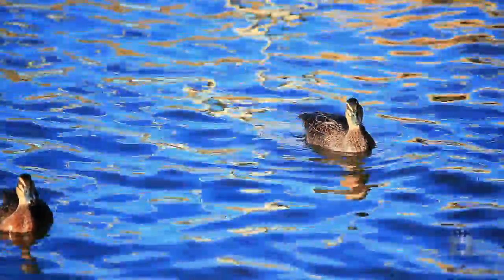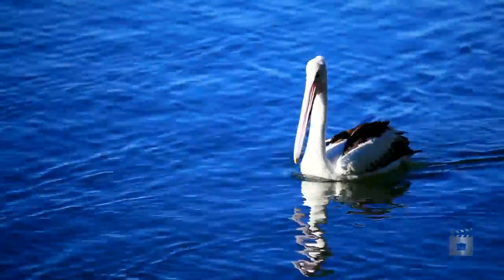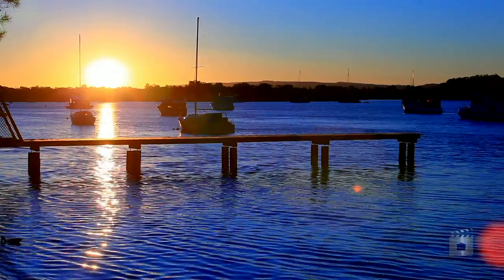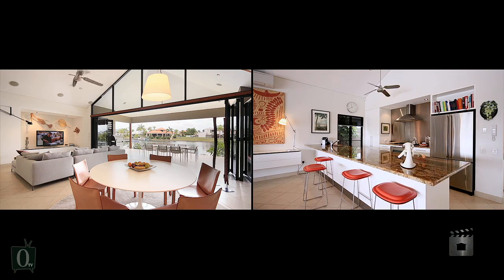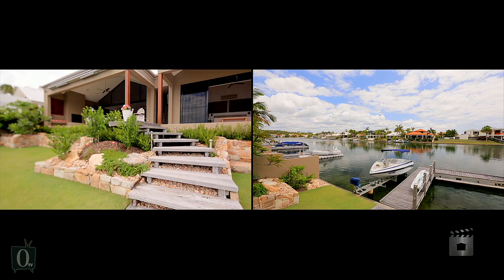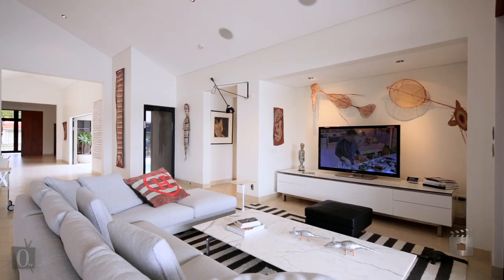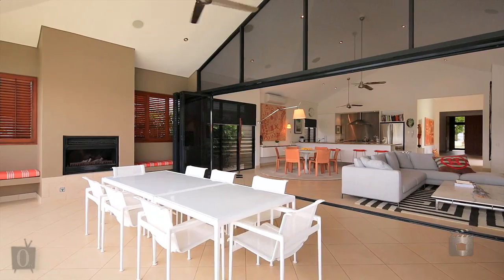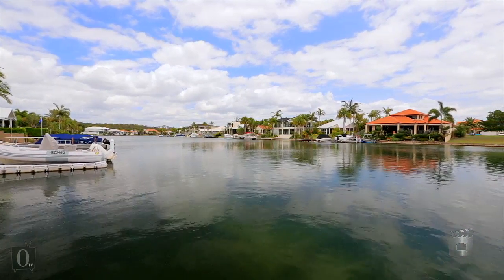155 Shorehaven Drive - Noosaville (4566) Queensland by Nic Hunte...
Property Video shoot of 155 Shorehaven Drive - Noosaville (4566) Queensland by PlatinumHD for